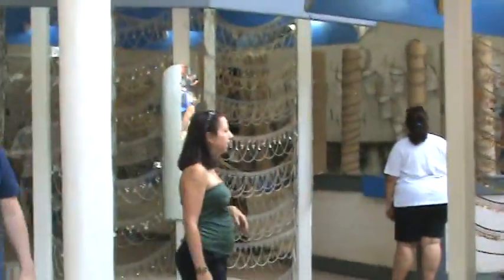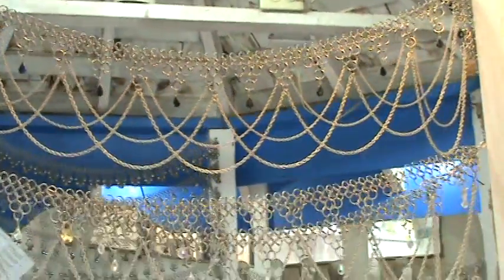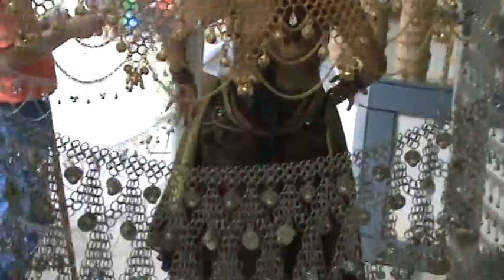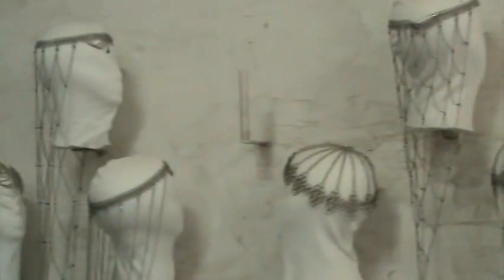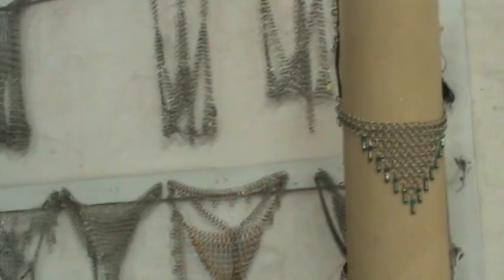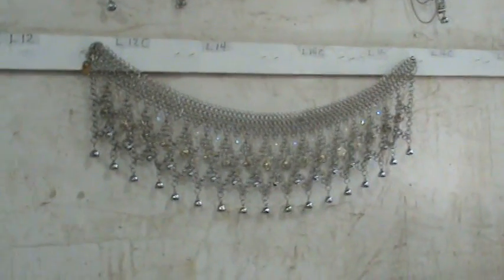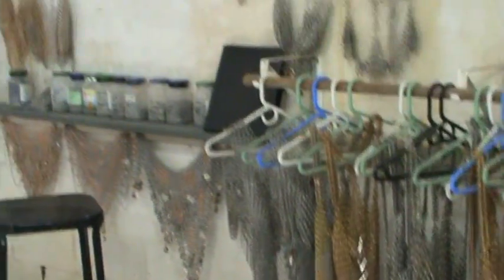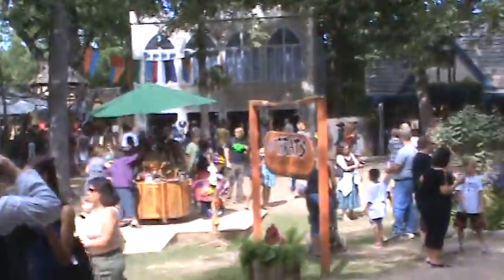ren fair #2 2011